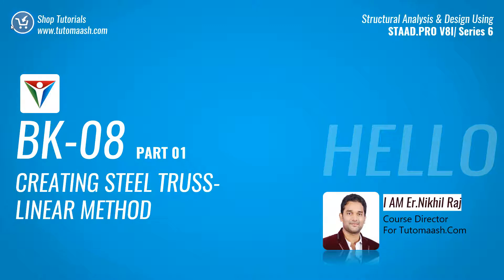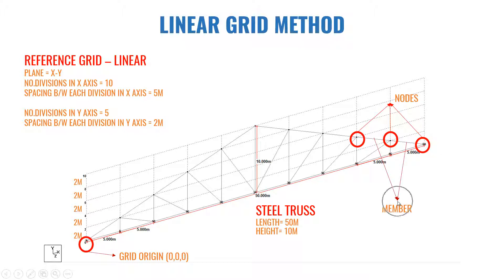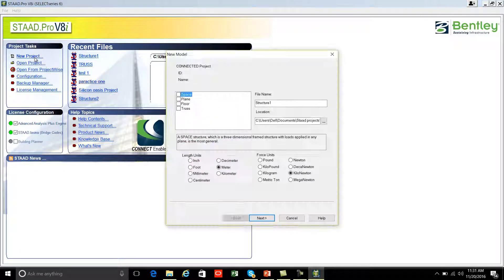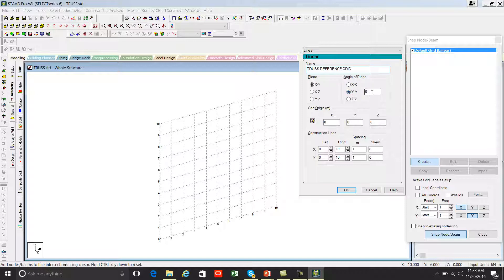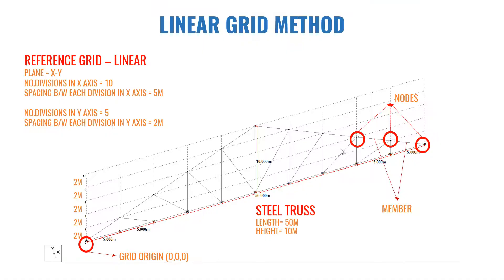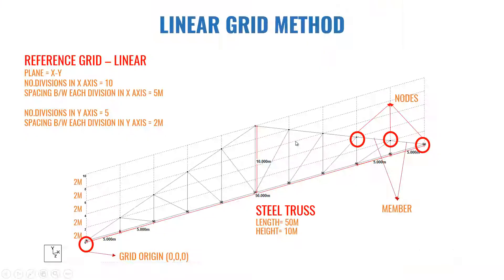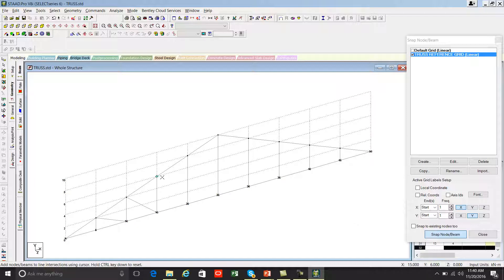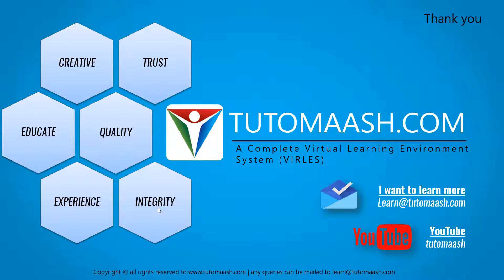BK08 PART 01 HOW TO CREATE A STEEL TRUSS IN STAAD LINEAR GRID METHOD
Bentley Staad.Pro v8i Online Training from Tutomaash